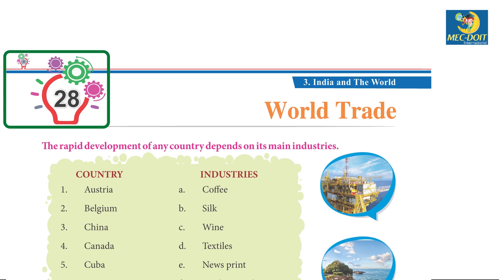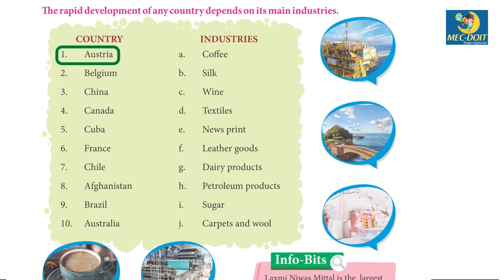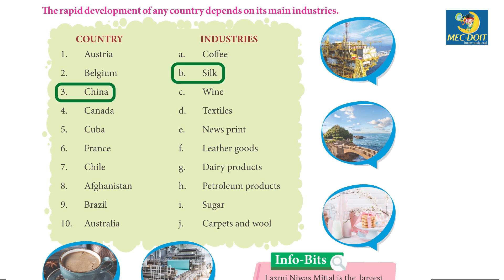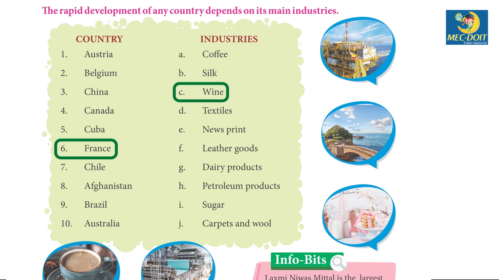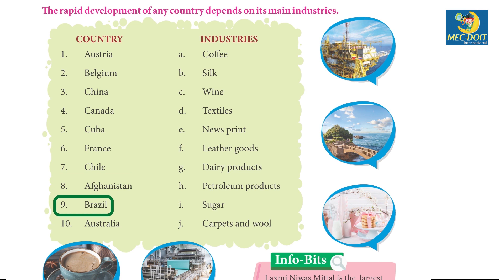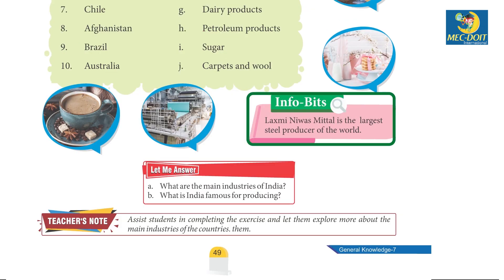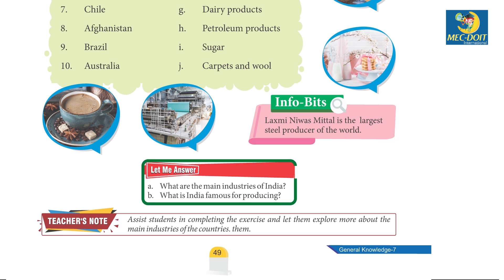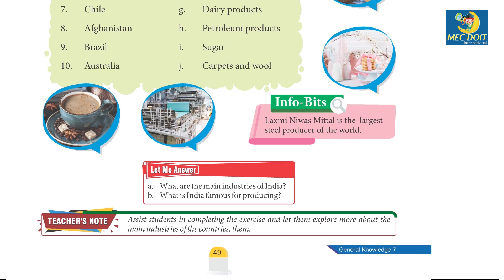Mec-Doit GK Class 7 Chapter - 28 World Trade